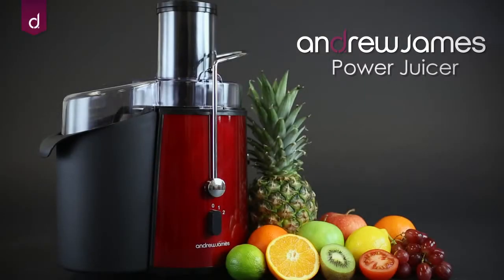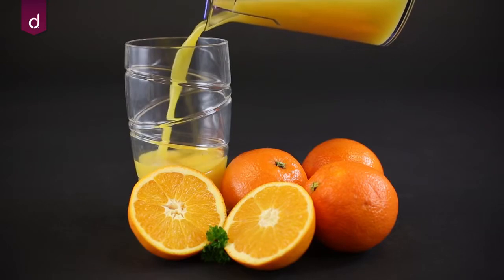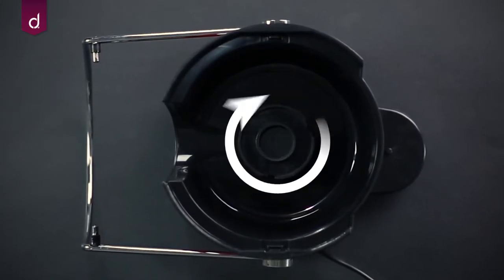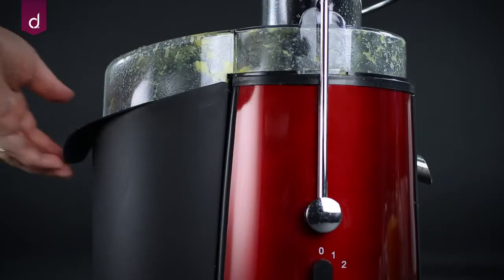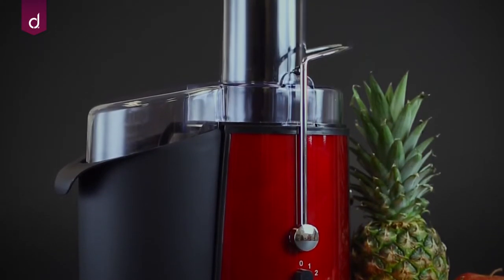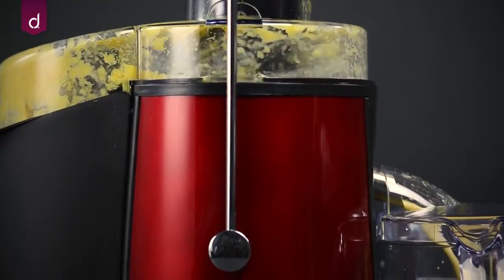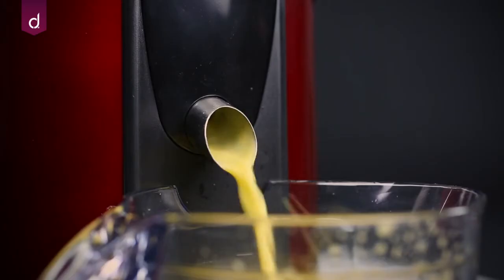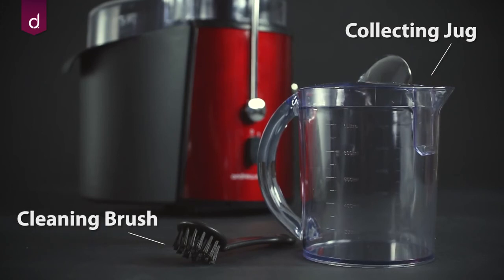Andrew James Power Juicer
The Andrew James Professional Whole Fruit Power Juicer is the ideal tool if you want to increase the amount of fruit and vegetables in your diet, or if you simply enjoy fresh juice and want to experiment with new flavour combinations.